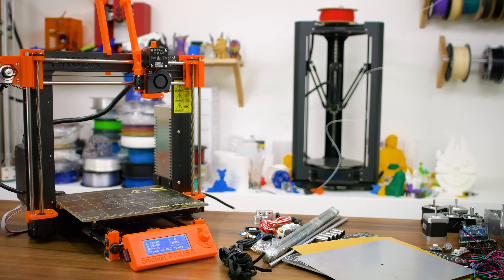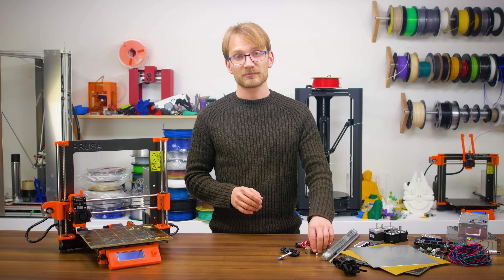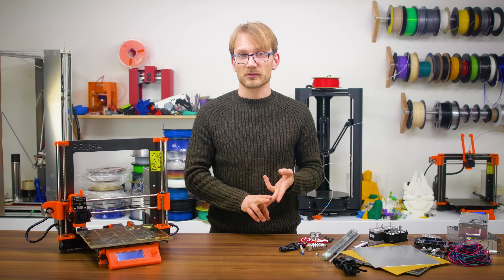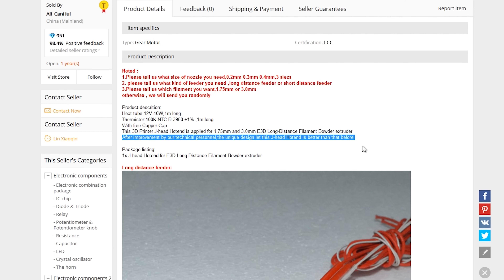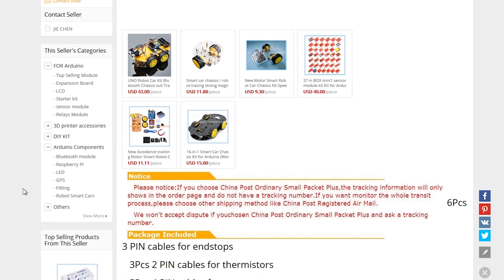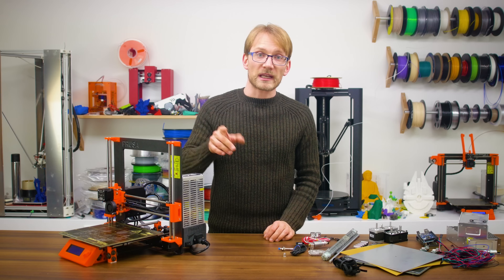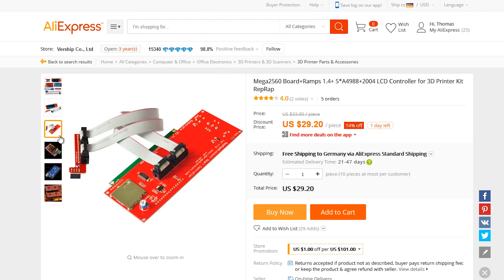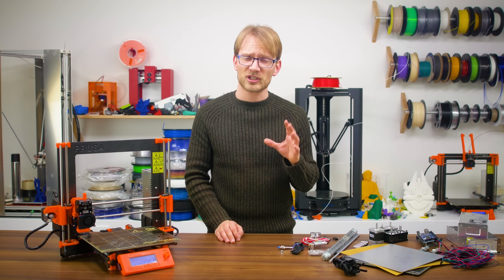Building the cheapest possible Prusa i3 MK2 clone: [01] Electronics and Extruder!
Part 1 of our cloning experiment: The cheapest possible parts for a Prusa i3 MK2-style extruder and the electronics needed!